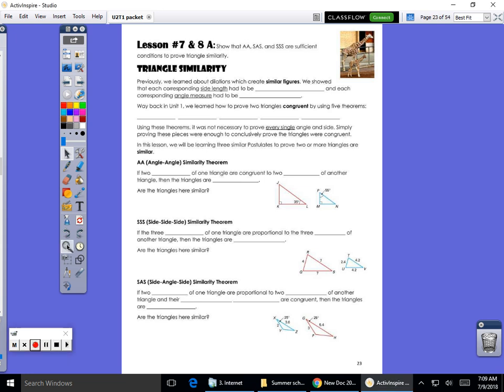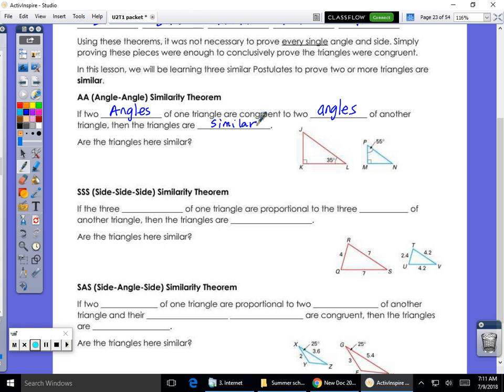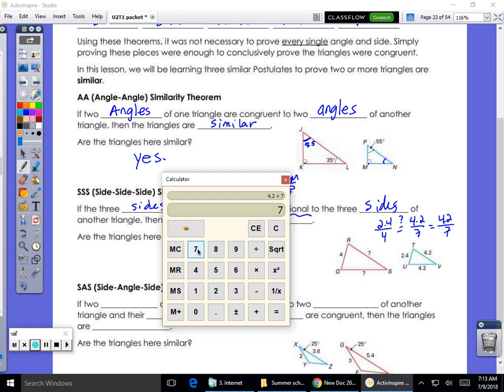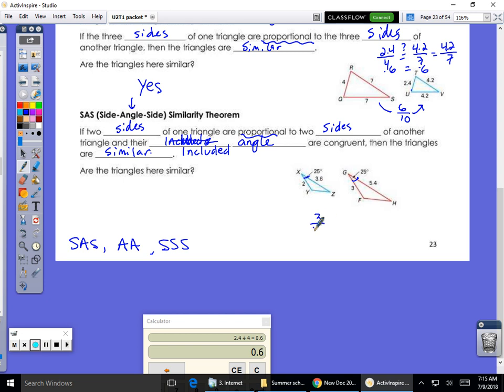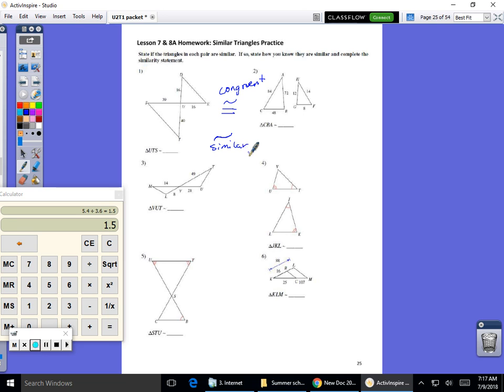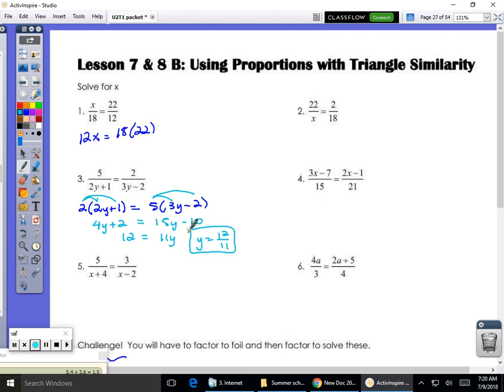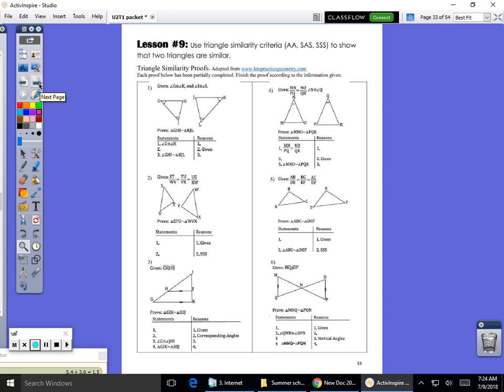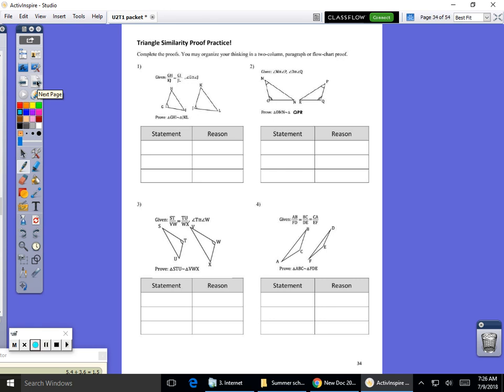Unit 2 topic 1 triangle similarity